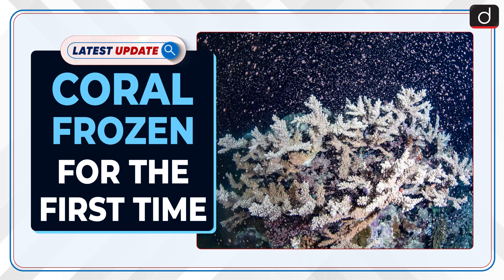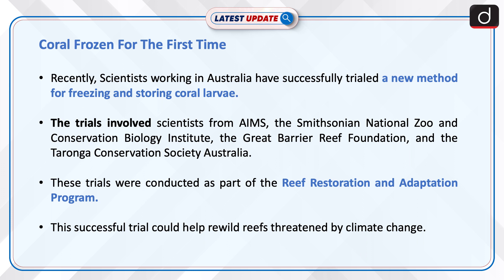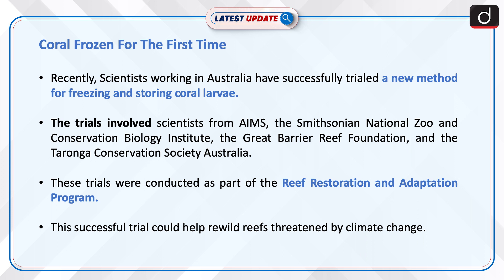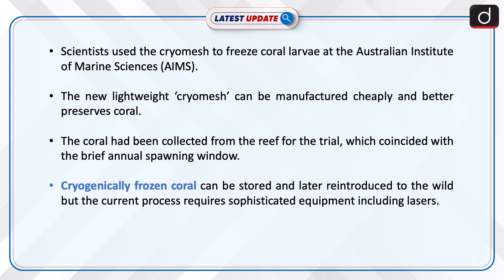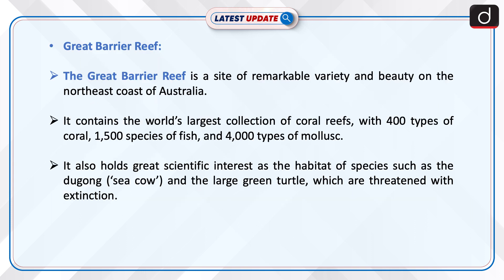Coral Frozen For The First Time Latest update | Drishti IAS English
Recently, Scientists working in Australia have successfully trialed a new method for freezing and storing coral larvae. These trials were conducted as part of the Reef Restoration and Adaptation Program.